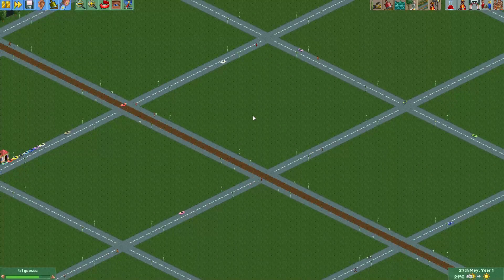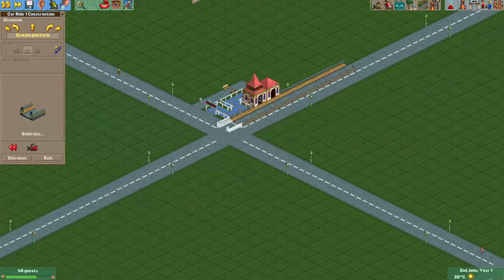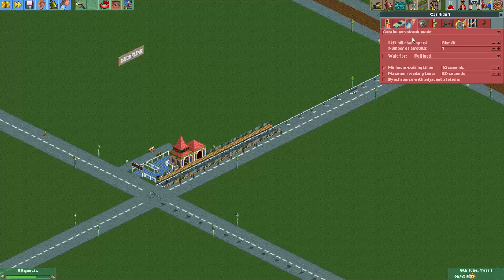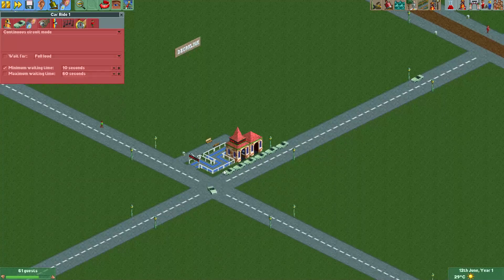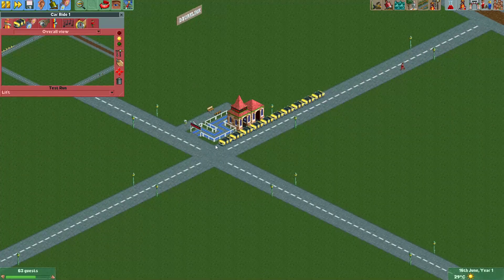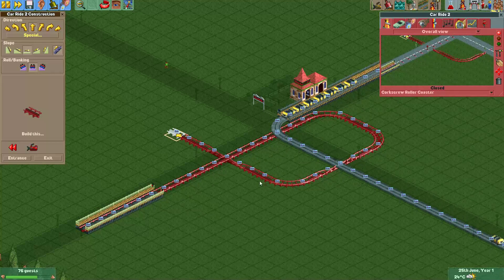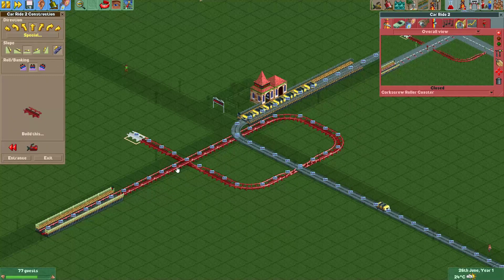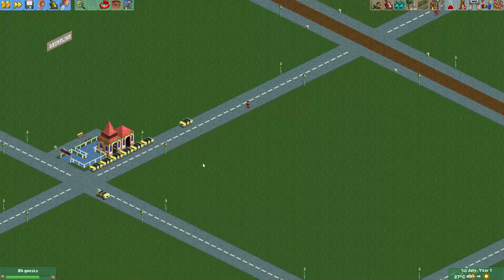Git Gud at OpenRCT2 #30: Traffic on your roads!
OpenRCT2 makes it really easy to make traffic drive around on your roads! This tutorial will show you how to do it!

If you are wondering why there are some guests are stuck on the road, I guess that is what happens if they are waiting for a crossing vehicle and the ride gets removed, lol. Time to make a bug report.